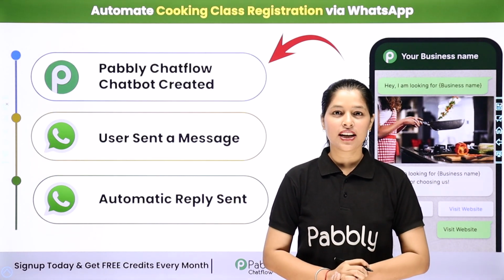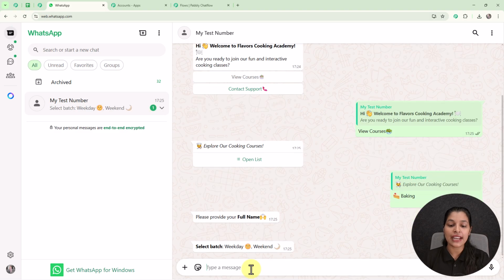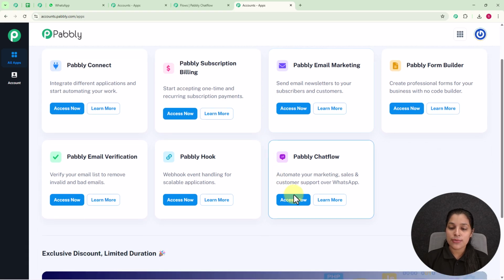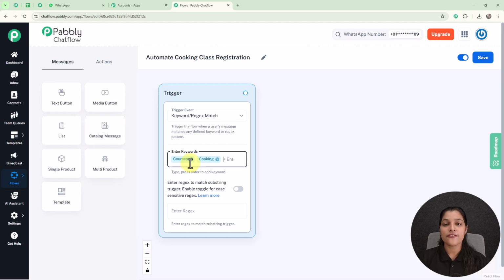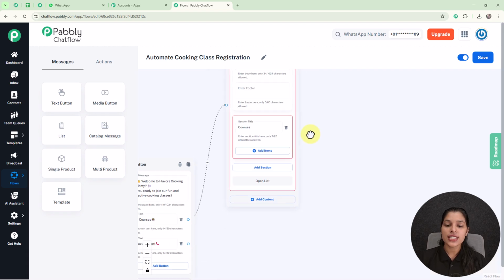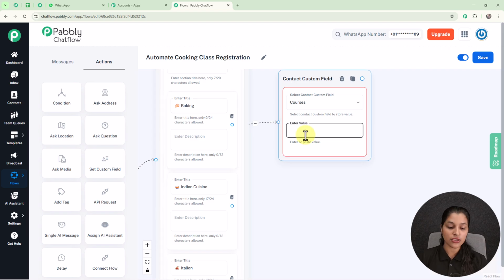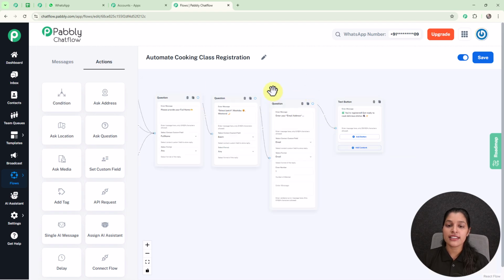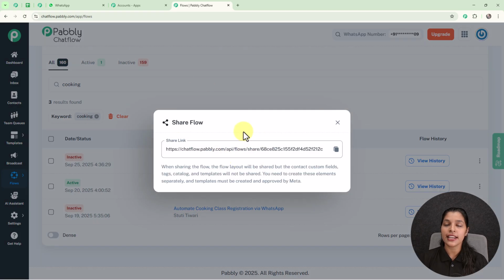Automate Cooking Class Registration via WhatsApp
Ready to simplify your cooking class registration process? With Pabbly Chatflow, you can effortlessly automate registrations through WhatsApp, making it easy for your customers to sign up!

🍳 In this comprehensive tutorial, you’ll learn how to:

✅ Create a WhatsApp chatbot that handles class registrations seamlessly
✅ Collect participant information efficiently without any hassle
✅ Set up automated reminders to boost attendance rates
✅ Incorporate payment options for a smooth transaction experience
✅ Customize messages to enhance customer engagement and satisfaction

By automating your registration process, you can save time, reduce manual errors, and focus on delivering a fantastic culinary experience. Let’s get cooking! 🍽️

🎯 Use Case: I run a cooking school and want to automate course registration, menu selection, and batch scheduling via WhatsApp.